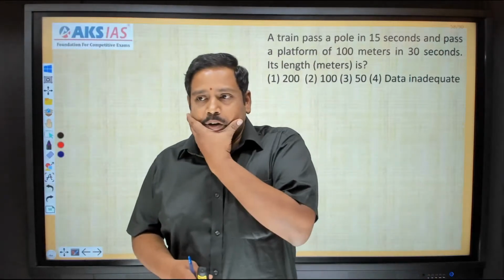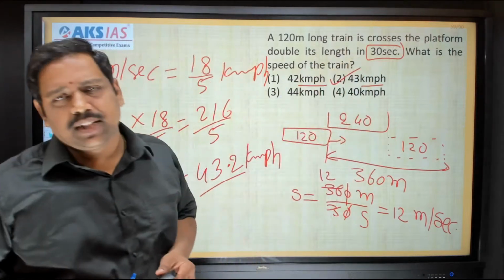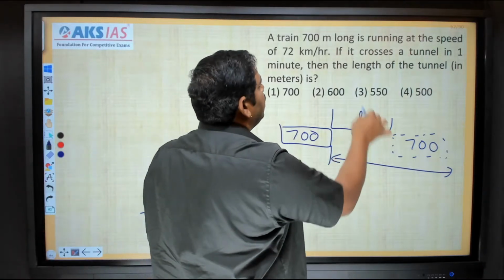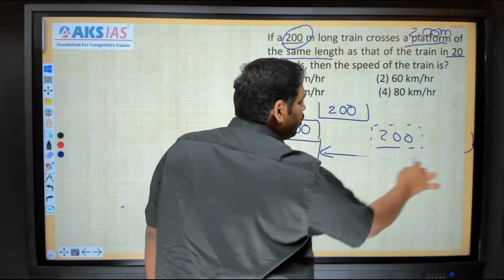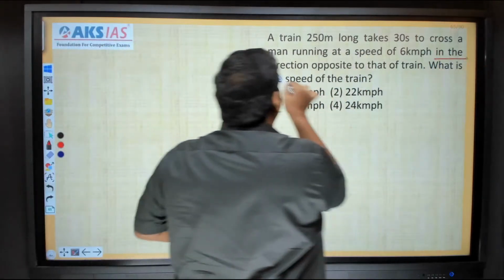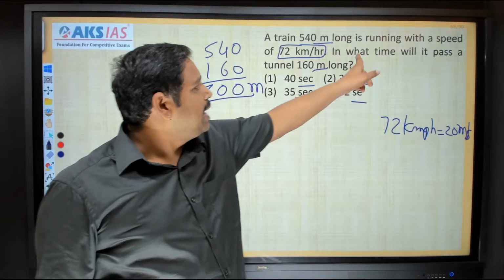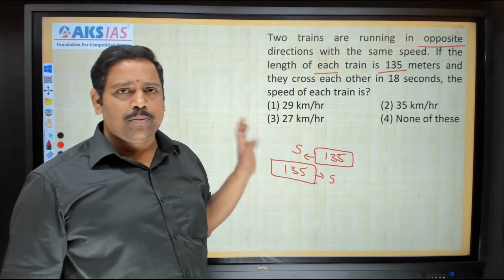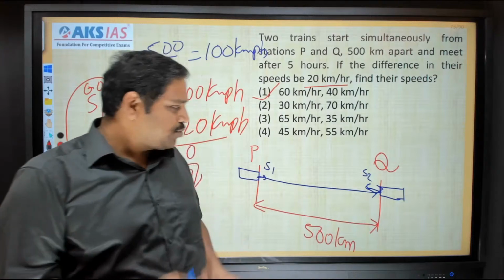Problems on Trains | UPSC|APPSC|TSPSC|AKS IAS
AKS IAS Provides best Coaching for UPSC CSE, CLAT, APPSC, TSPSC,SSC CGL and Other Competitive exams. AKS IAS is one of India's  Best and Most Trusted UPSC Civils Coaching Institute. AKS IAS is provides Offline and Online/Live Classes.

AKS IAS (Head Office),House.no:1-10-249/1/1,Beside Sub Registrar Office Main Road,Near Eshwar Lakshmi Hospital, Ashoknagar Cross Roads, Hyderabad-500020, Telangana